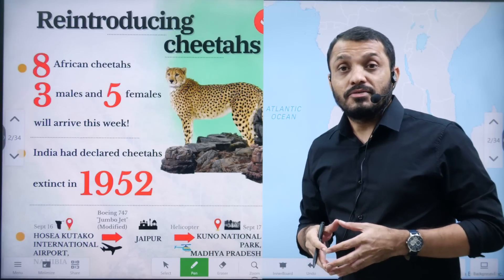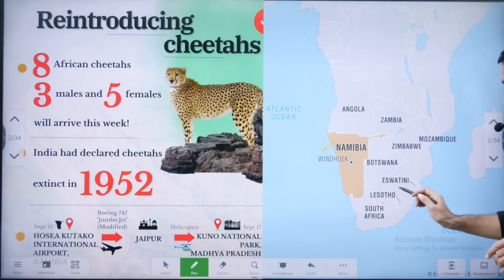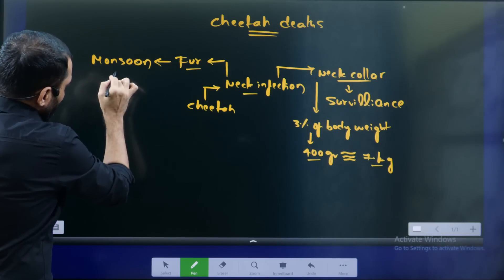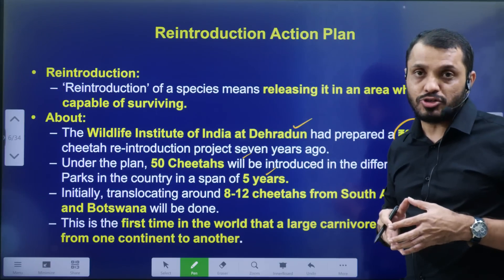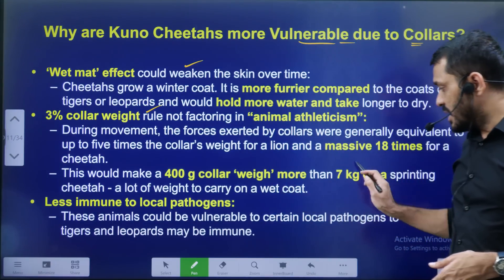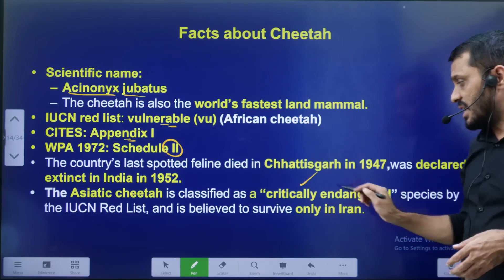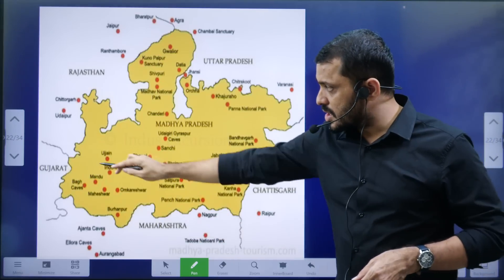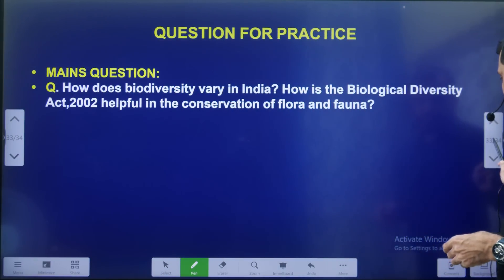కునో లో మరో చిరుత మృతి||Project Cheetah,Radio collars in Telugu by Mana La Excellence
కునో లో మరో చిరుత మృతి||Project Cheetah,Radio collars in Telugu by Mana La Excellence UPSC

UPSC Coaching-
Mana La Excellence channel is to provide for quality content to the students in Telugu Language.

*Mana La Excellence Telegram Channel Link*

Address:
La Excellence IAS
1st floor, #1-10-223/s,

English:
La Excellence IAS Coaching Institute
Kannada:
Namma Laex Bengaluru